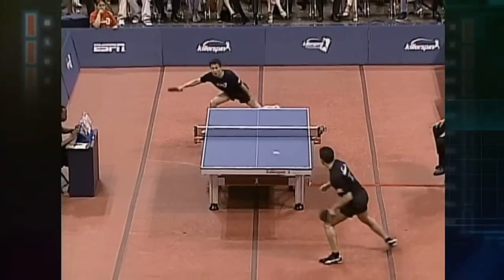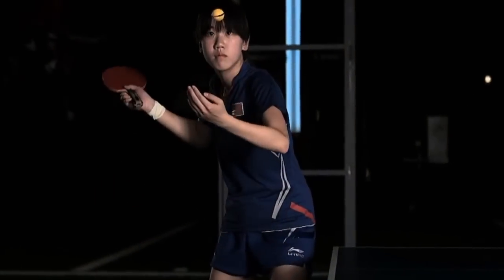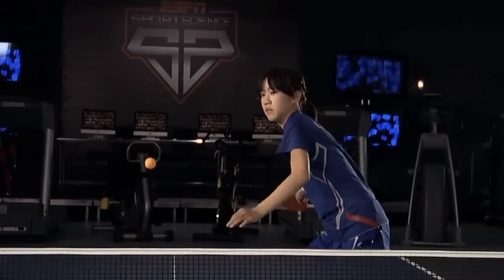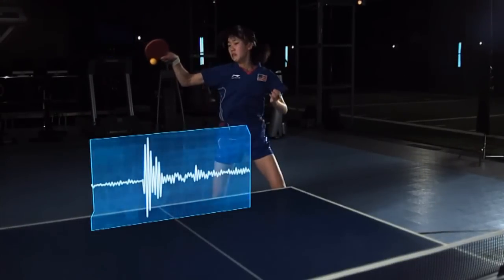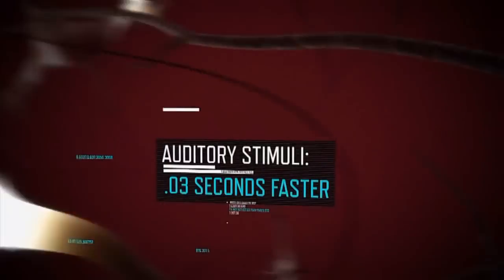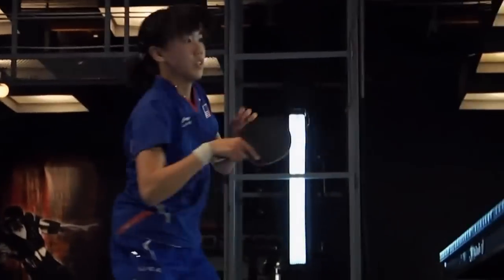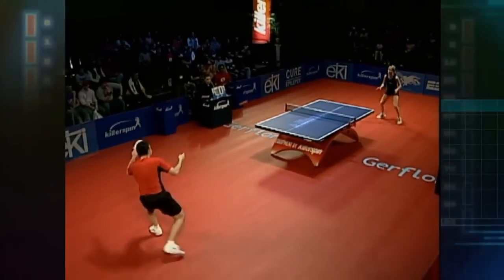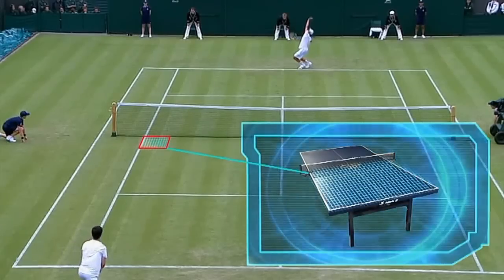Table Tennis - Sports Science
The facts around table tennis.